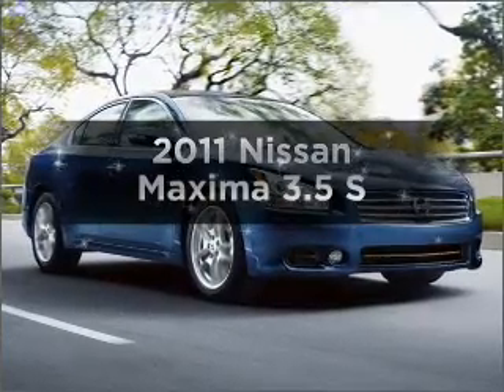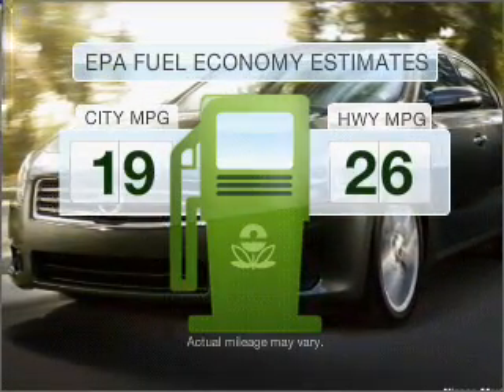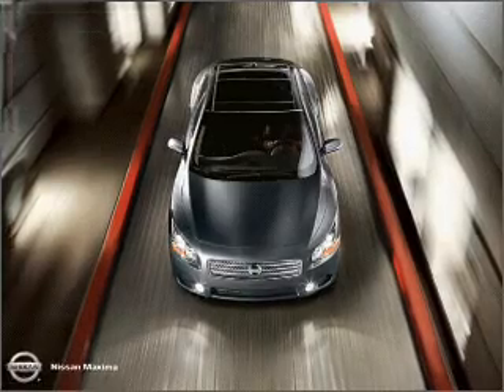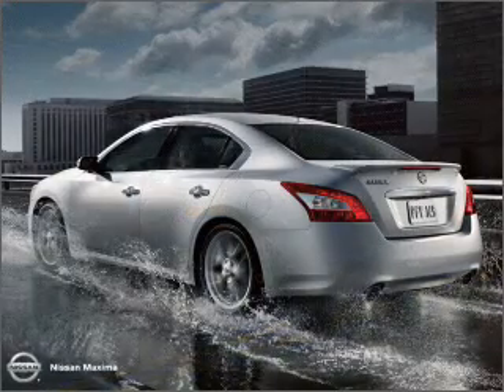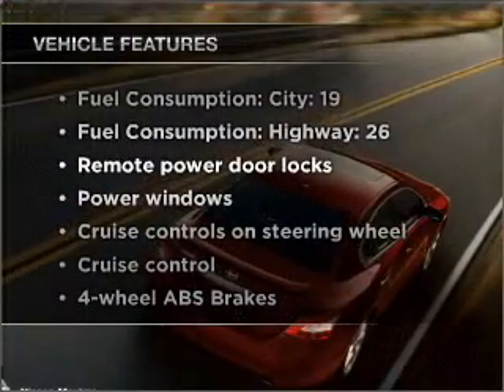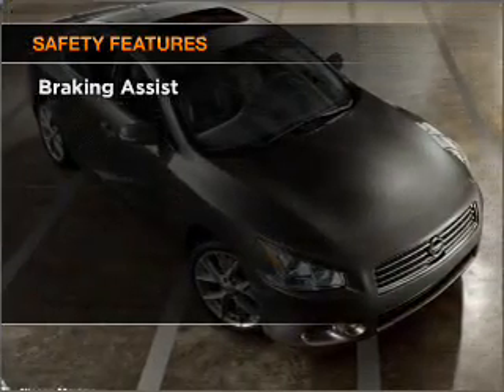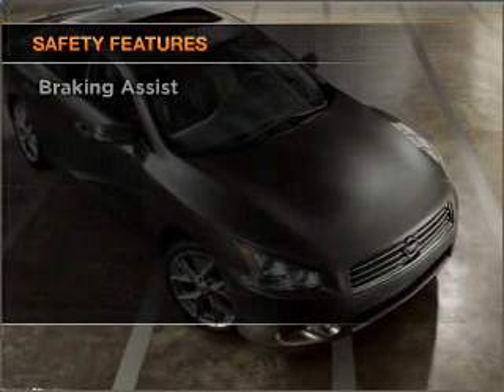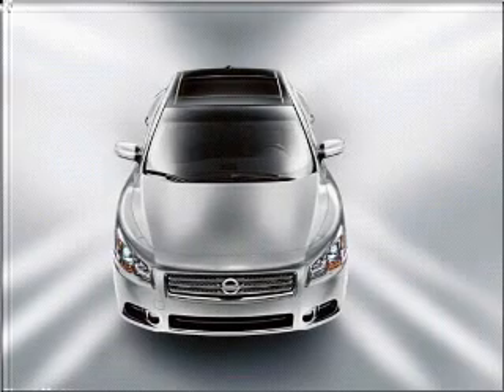2011 Nissan Maxima - Crystal Lake IL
Year: 2011
Make: Nissan
Model: Maxima
Trim: 3.5 S
Engine: 3.5 liter 6 cylinder 24 valve
Transmission: Automatic CVT
Color: Super Black
Mileage: 0
Address:
5656 Northwest Hwy